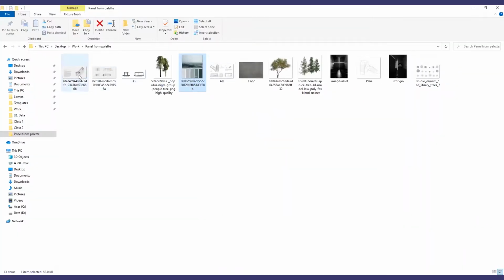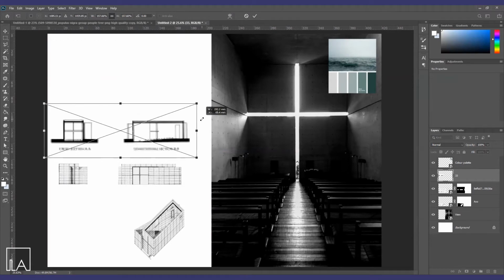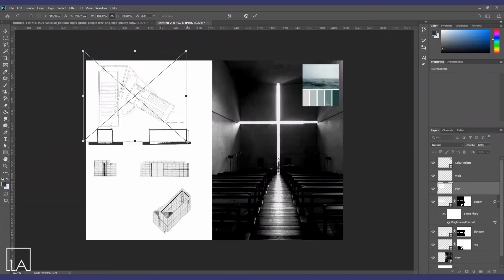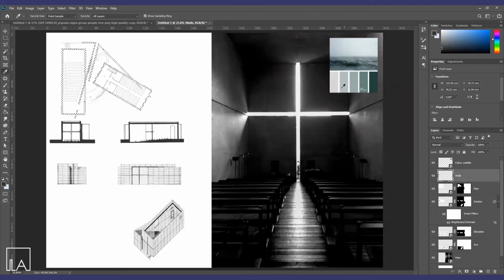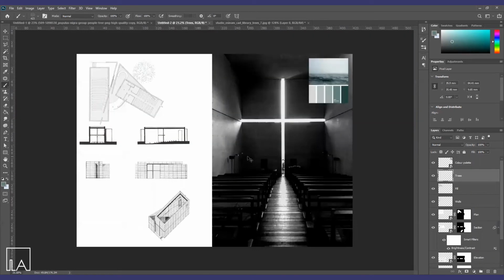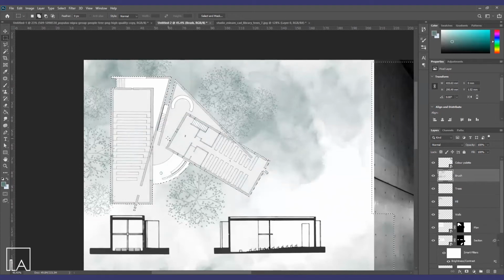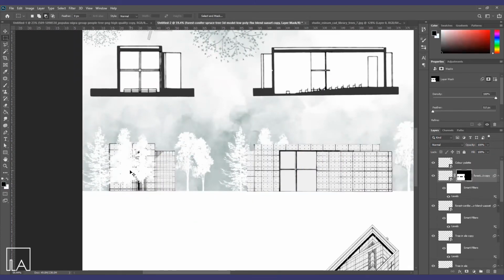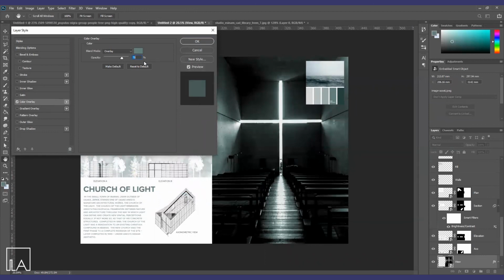Making a panel from a color palette on photoshop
Creating a sheet composition and tying up all the various components of a panel using a colour palette.